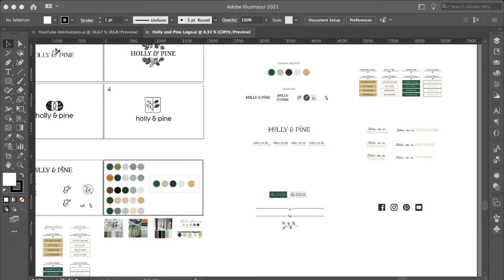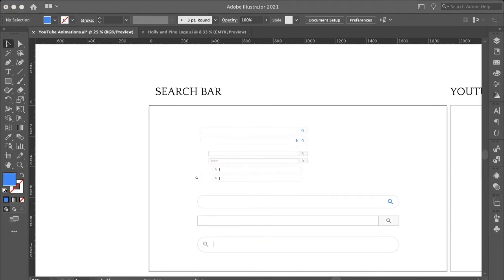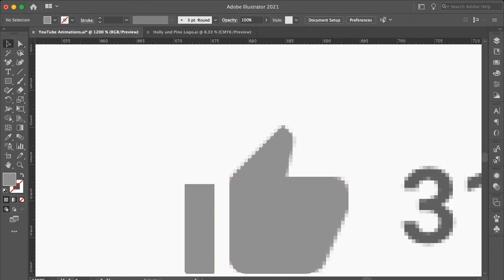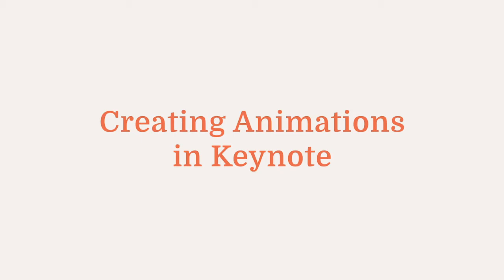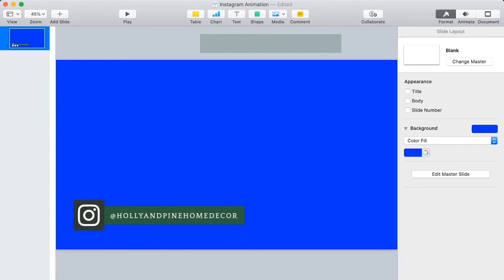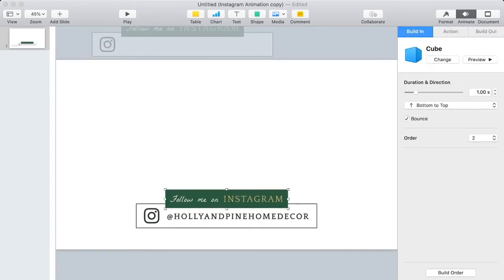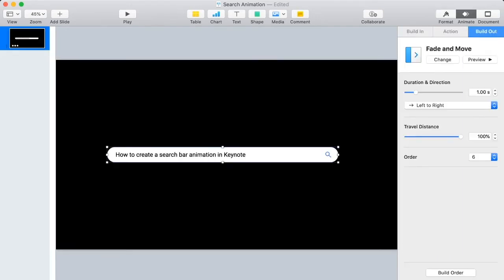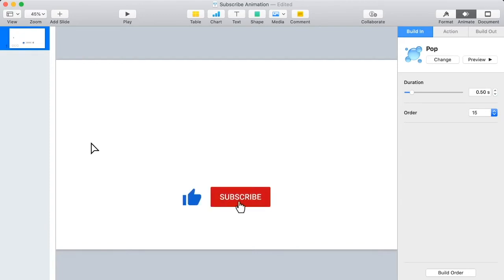Making Animated Video Overlays in Keynote (Subscribe Button, Search Bar, Instagram Lower Third)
For the past few weeks I have been working on some brand identity assets for a fictional brand called, Holly & Pine.

Holly & Pine is a home decor blog focused on providing tips, tutorials, and inspiration for those that want a rustic but modern looking home.

One of their goals was to grow their YouTube channel so in last week’s video I created 3 versions of a simple video intro. In this video, I’m continuing on with the YouTube theme and creating some animations in Keynote, specifically a subscribe button animation, a search bar animation, and an Instagram lower third animation.